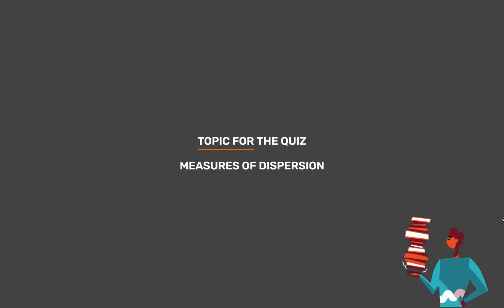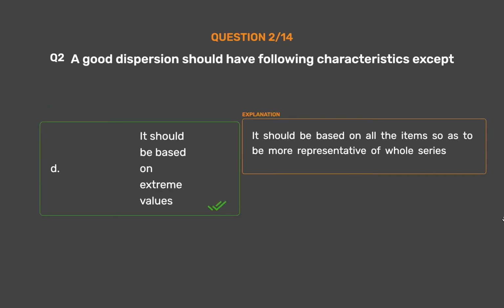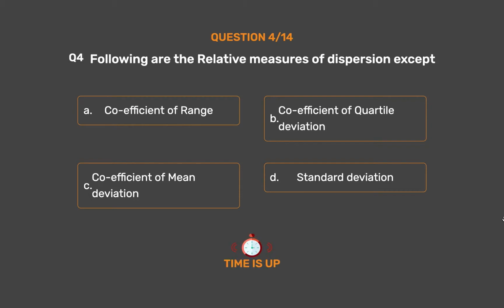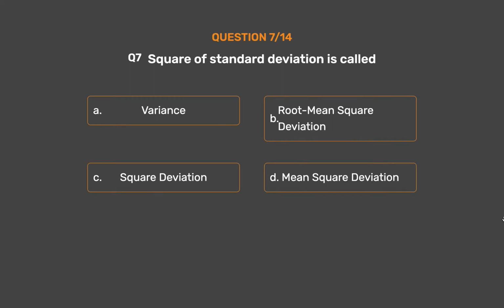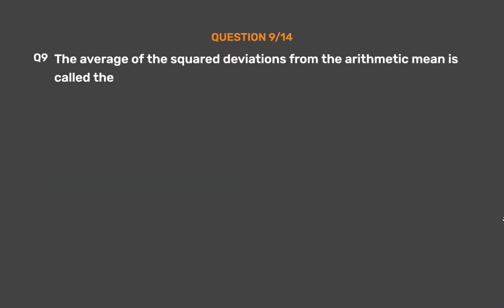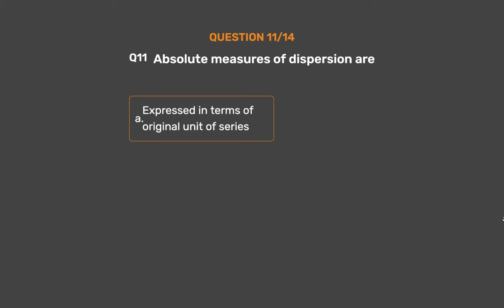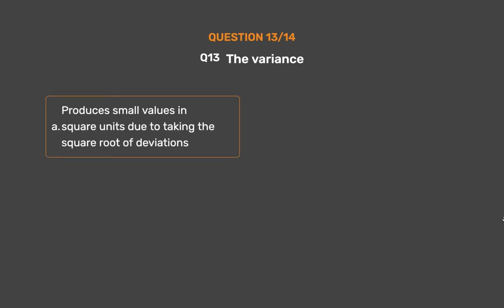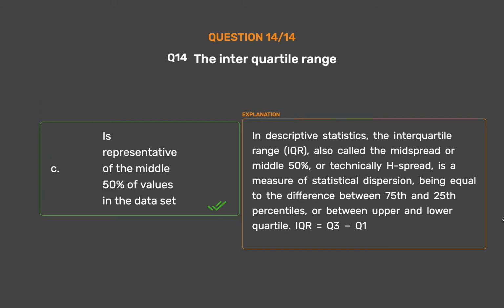NCERT CLASS 11 - Economics - Measures Of Dispersion